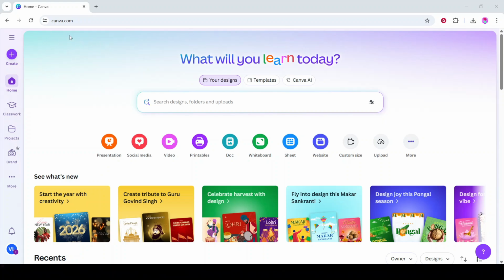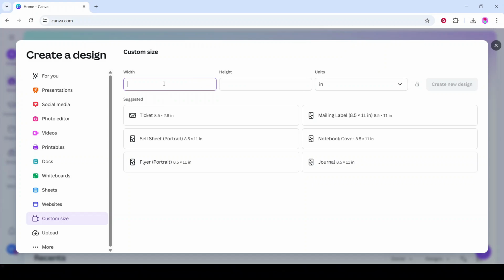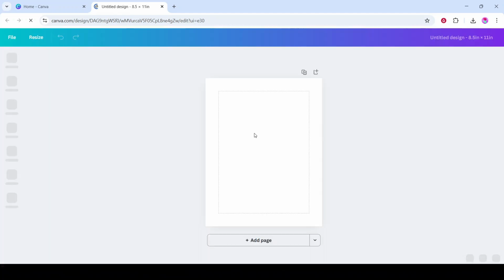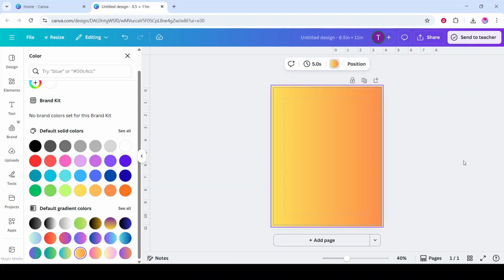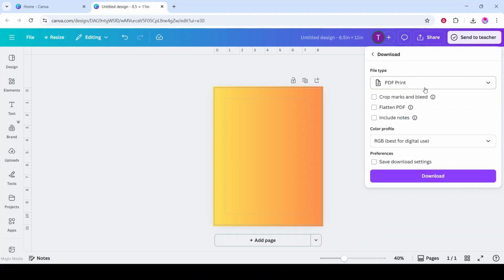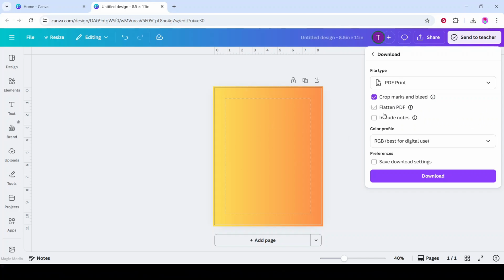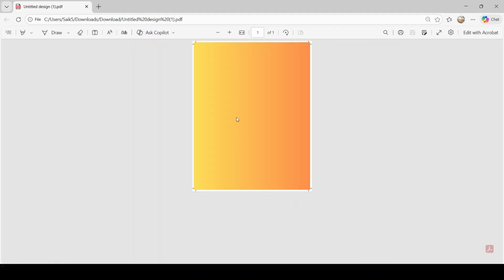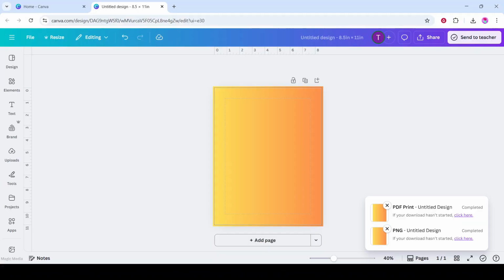How To Make A Custom Size And Print In Canva 2026 (Step By Step)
In This Video, I Will Show You How To Make A Custom Size And Print In Canva, Step-by-step Guide.